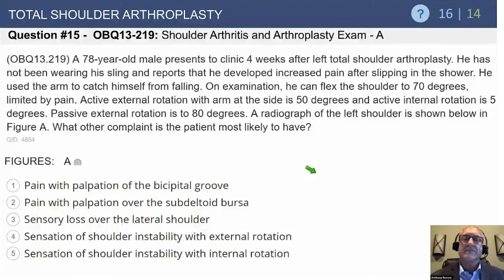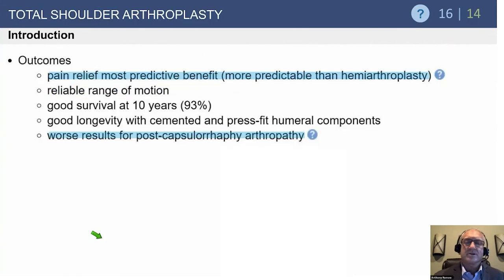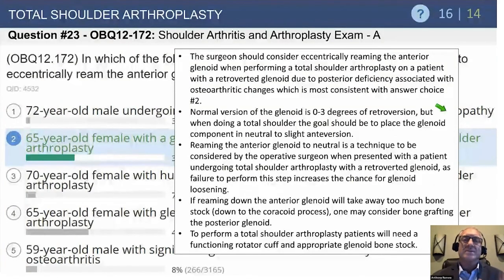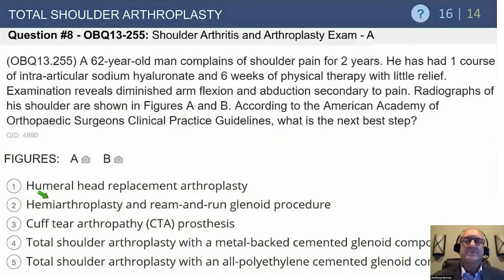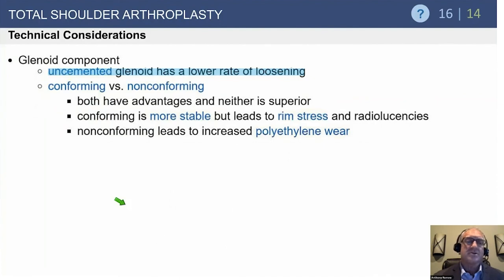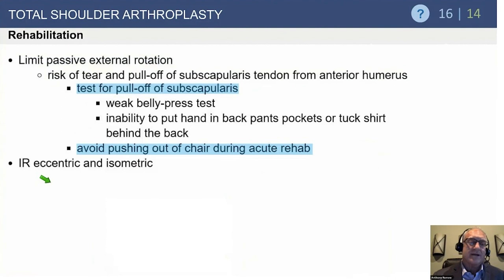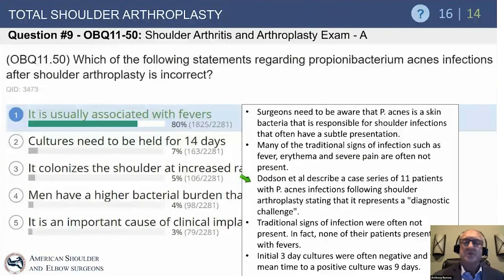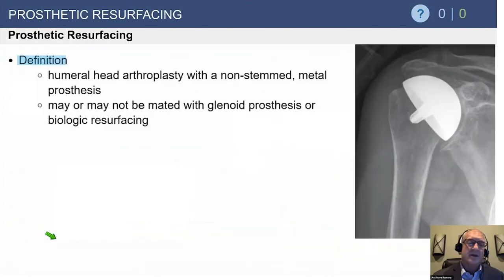Total Shoulder Arthroplasty Exam Review - Anthony Romeo, MD